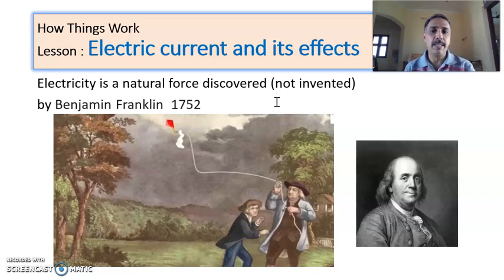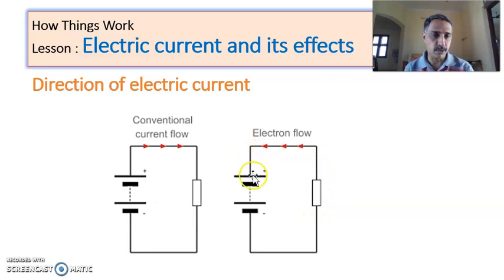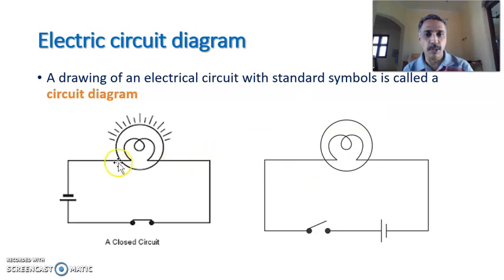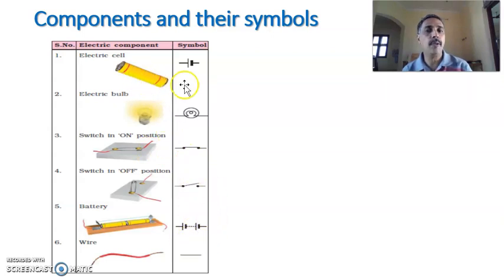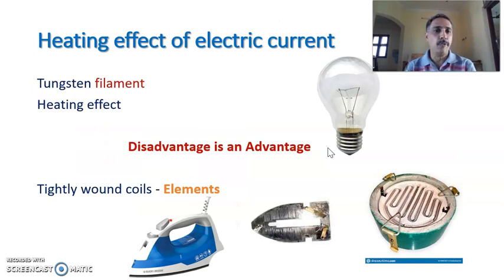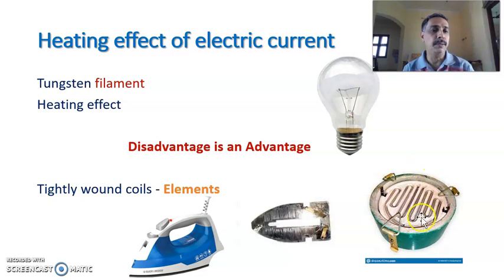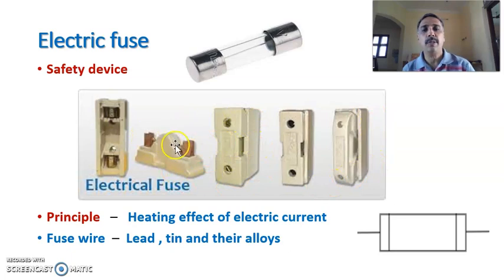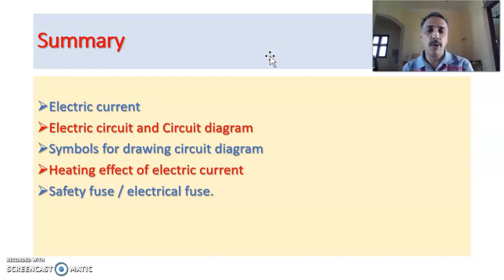Electric current and its effects Part -1 for 7th standard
This video Electric current and its effects like heating effect, principle of fuse and electromagnetic effects is for the 7th standard science  students of both CBSE and Tamilnadu state board curriculum, syllabus.